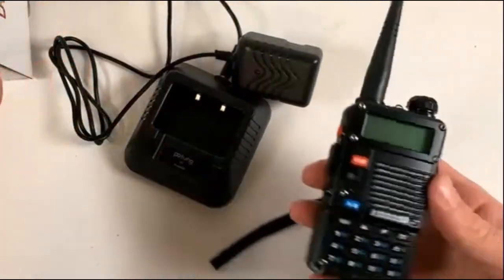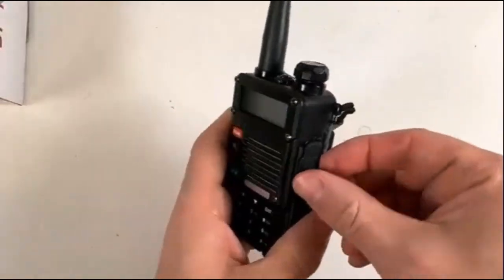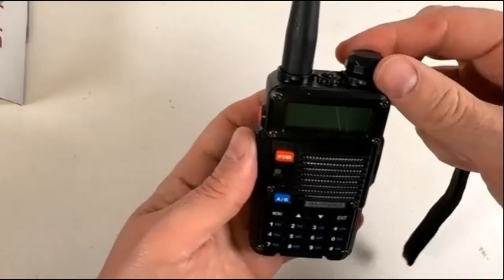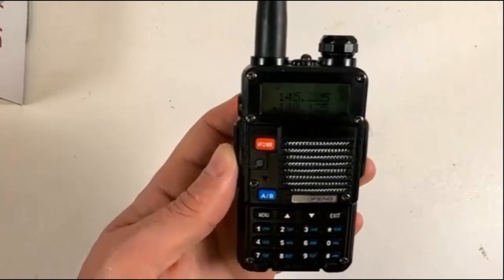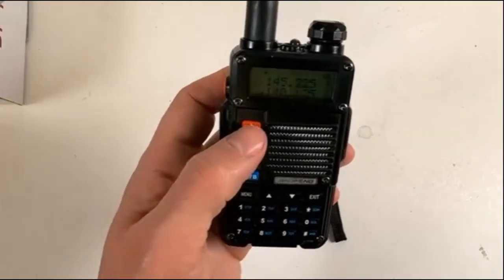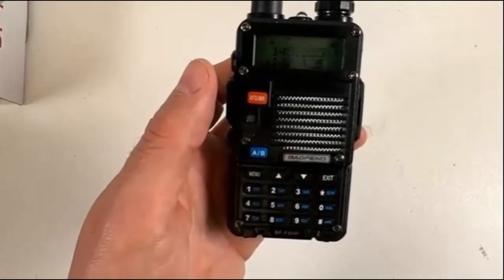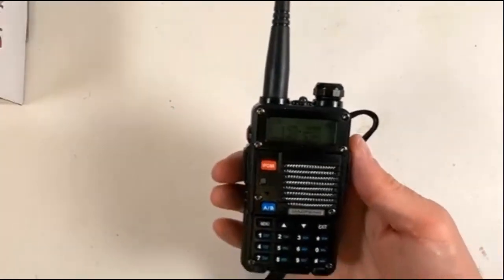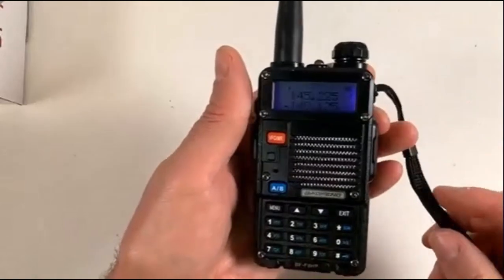Radio Reviews 2023 | Trending Ham Radios | BAOFENG BF F8HP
The BAOFENG BF F8HP is a high-power, dual-band two-way radio designed for maximum performance. With a staggering 8 watts of power, this radio offers an extended communication range and superior signal strength. Radio Reviews 2023

★The Baofeng BF-F8HP

Compact and portable, the BF F8HP is perfect for outdoor adventures, emergencies, and professional use. Its dual-band functionality allows you to access UHF and VHF frequencies, providing versatility in any situation.

Equipped with a high-gain antenna, the BF F8HP ensures crystal-clear communication, even in challenging environments. With 128 programmable channels, you can easily switch between different frequencies and maintain private conversations.

The FM radio feature allows you to listen to your favorite stations while on the go, entertaining during downtime. Thanks to its long-lasting battery life, the BF F8HP provides unlimited uninterrupted use, perfect for extended outings.

You can connect the BF F8HP to other devices, such as a car charger or PC, for convenient charging and programming. The bright, backlit display and keypad enable easy navigation and operation, even in low-light conditions.

Ham Radio Tech is a participant in the Amazon Services LLC Associates Program.